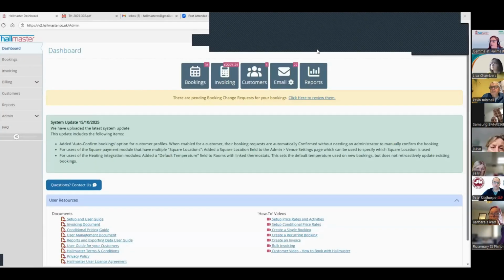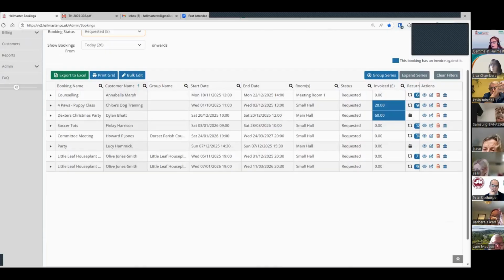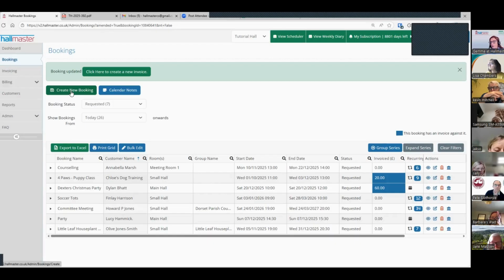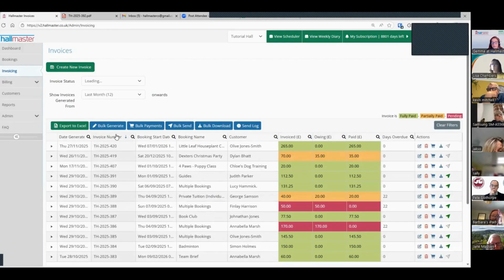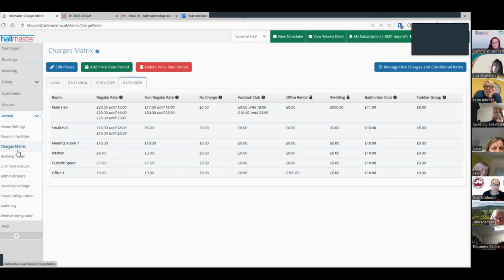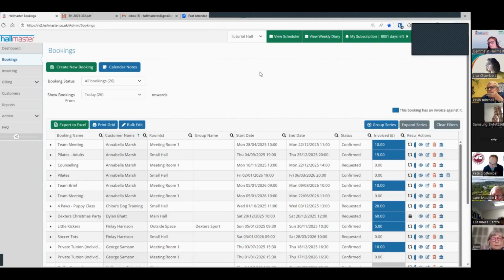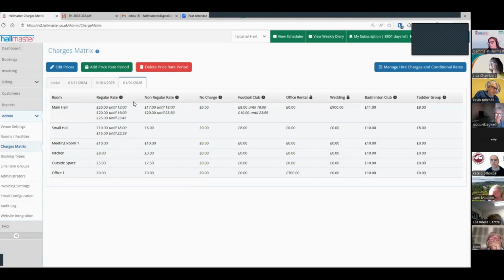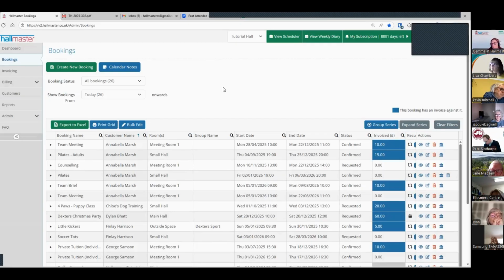Hallmaster made easy: streamline your venue bookings online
This online workshop explores Hallmaster, the online booking system designed specifically with village halls and community venues.

The session will give you a solid understanding of how the platform can help streamline day-to-day hall management, saving you time and reducing administration.